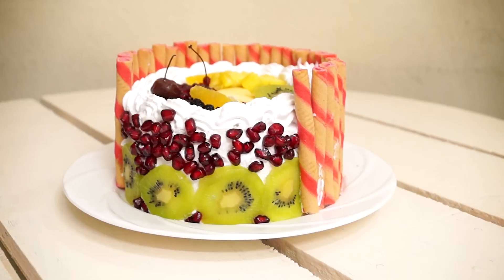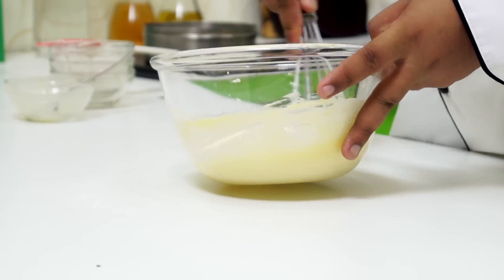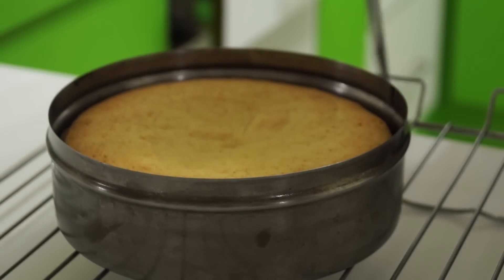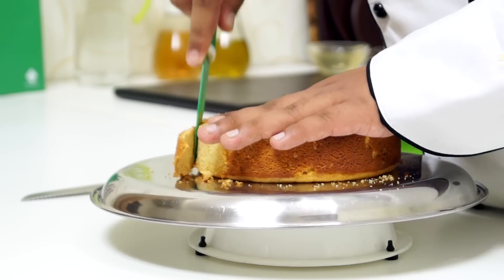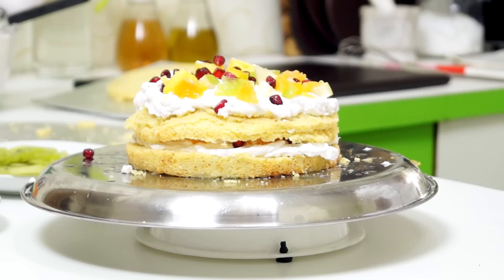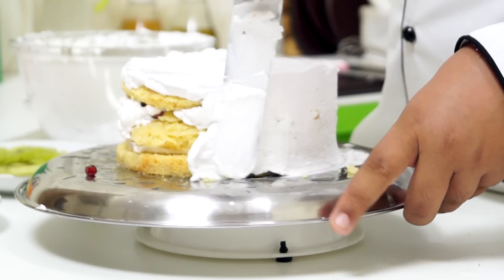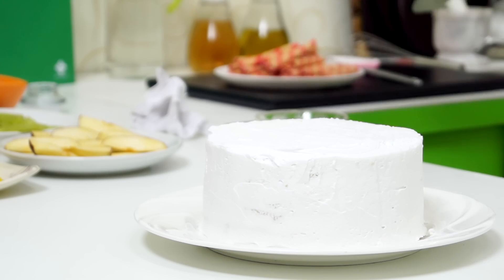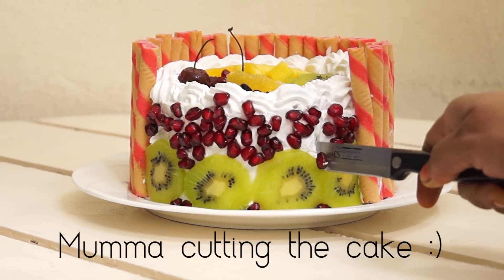Eggless Fresh Fruit Cake / Fruit Pastry Recipe - Pressure Cooker Cake | Eggless Baking Without Oven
Layers of delicious Eggless Vanilla Sponge Cake, Whipped cream and fresh fruits, this Egg-free Fresh Fruit Gateau is amazing! Baked in a pressure cooker, you don't need an oven as well! Mellows in the mouth, here's another Eggless Baking Without Video Recipe for you all.. Eggless Fresh Fruit Pastry without oven. Make sure you try it out and let me know how it goes!